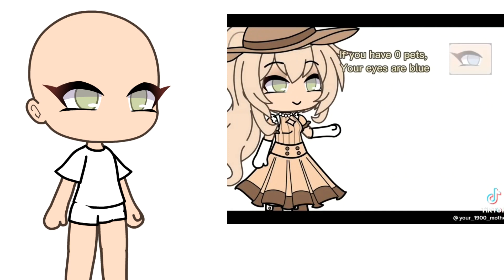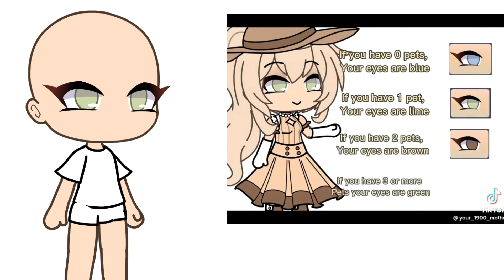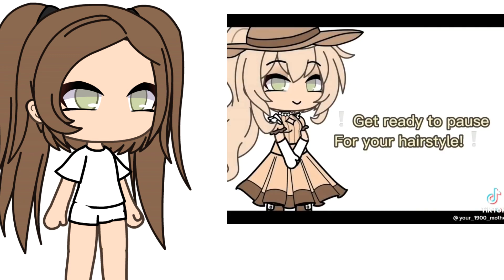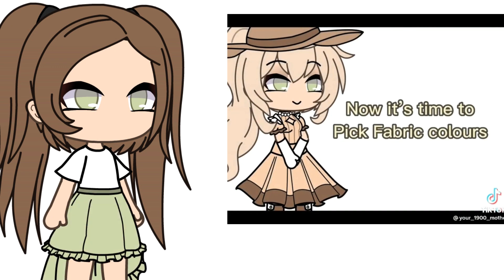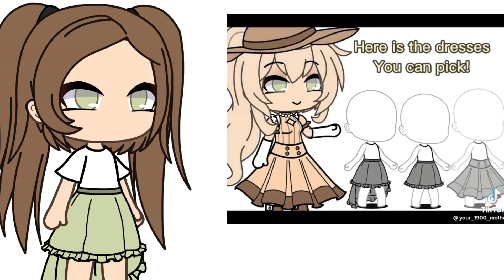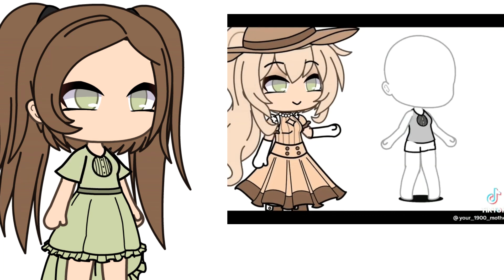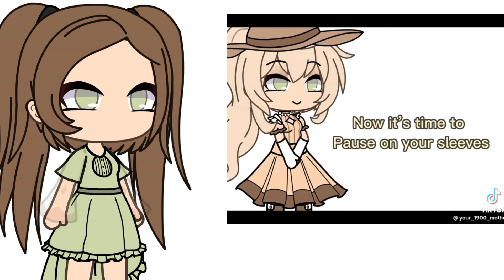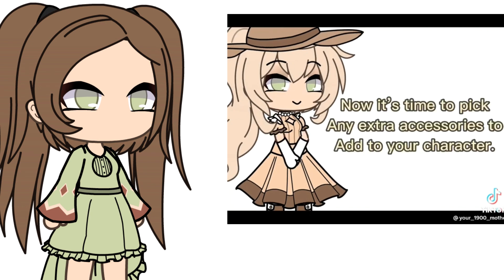« 1900 Oc Challenge [] Not Og [] GachaLife »